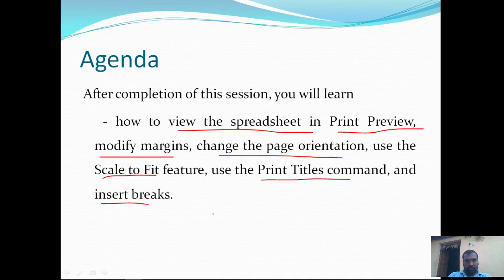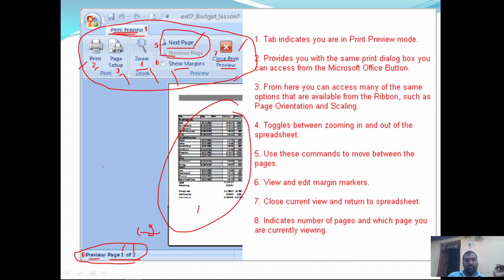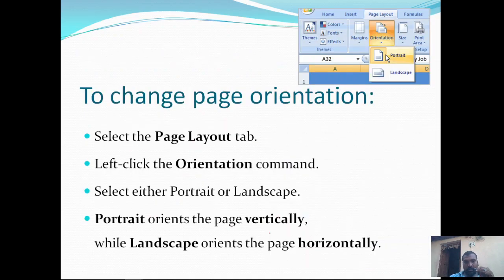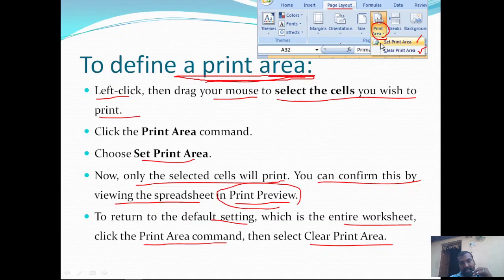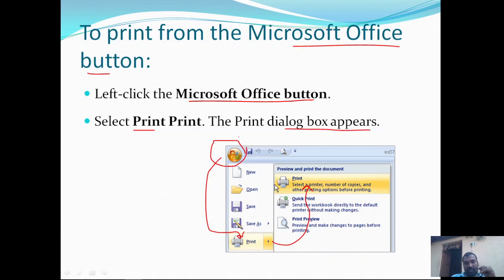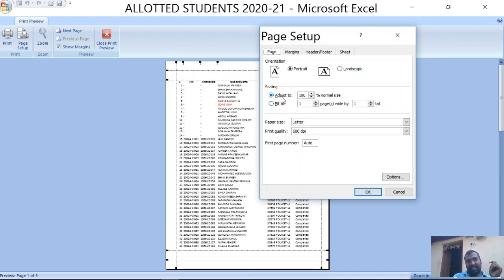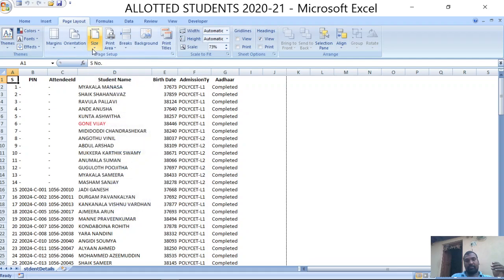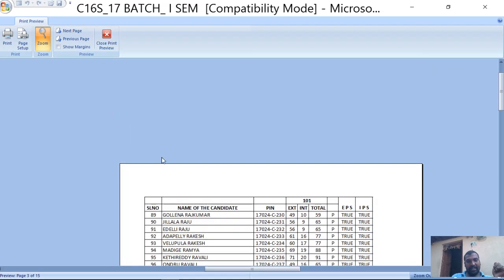11 Printing Workbooks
Computer Lab || IT Lab Practice || Diploma || Polytechnic